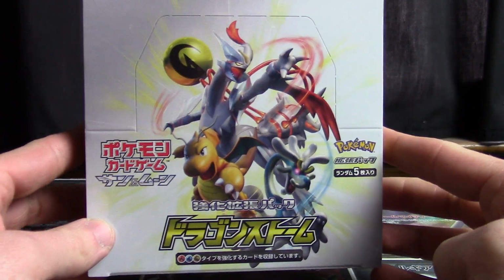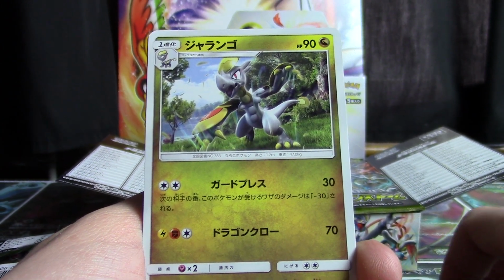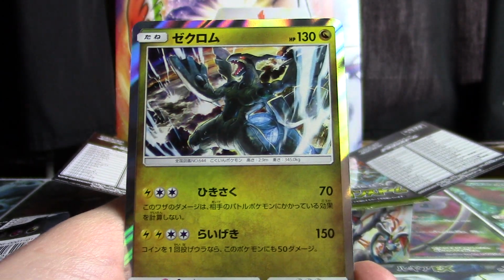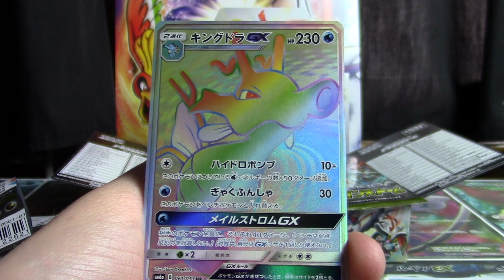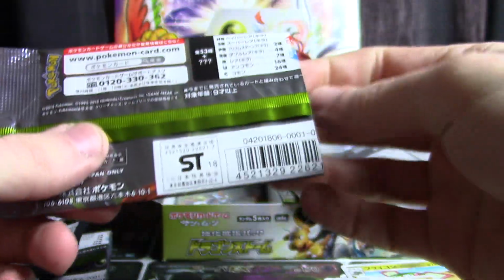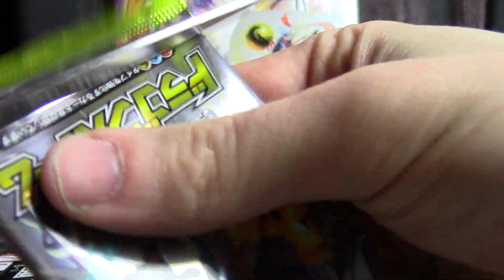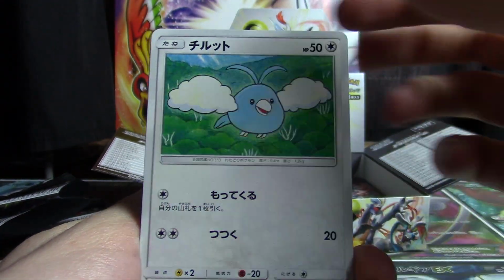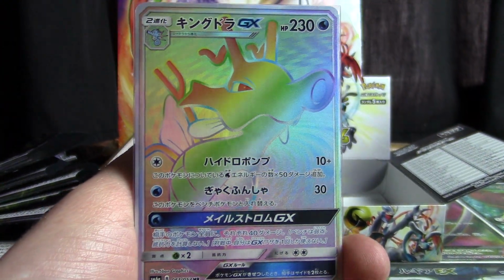Dragon Storm Booster Box Opening! (Box 1 of 12!)